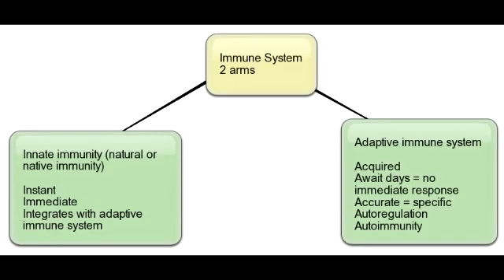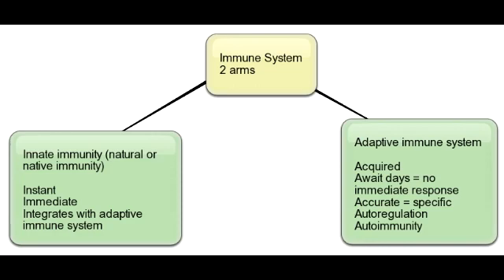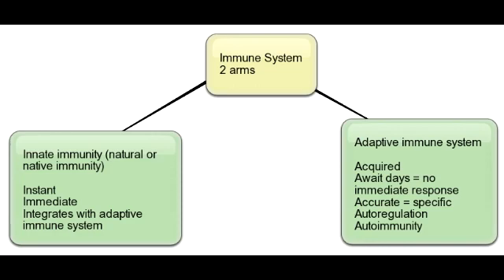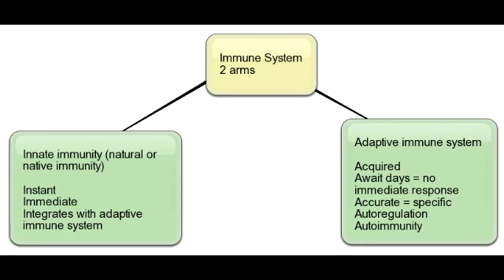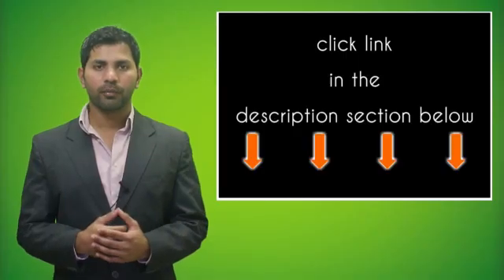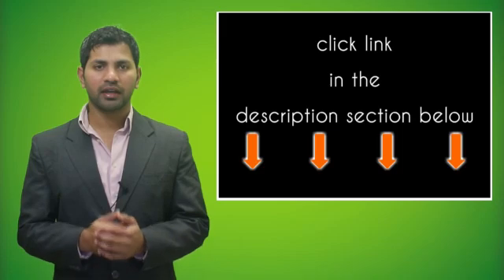Innate vs. Adaptive Immunity